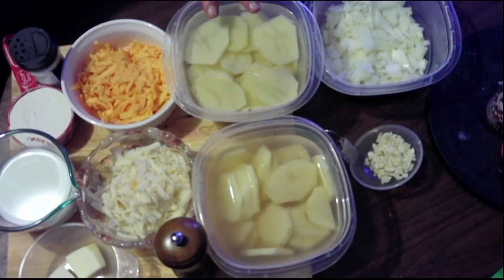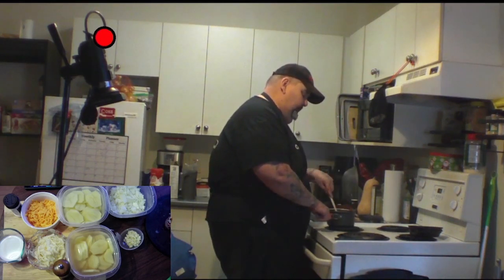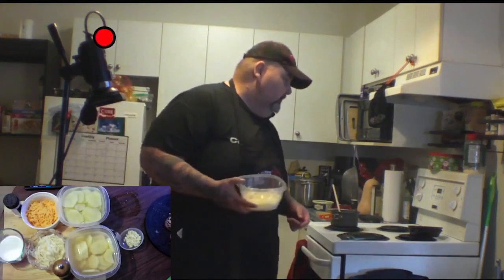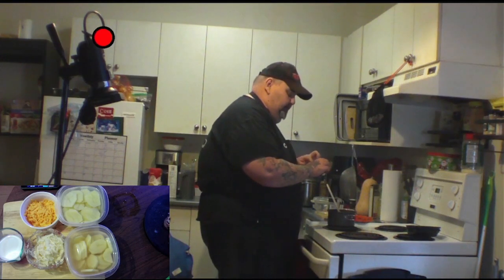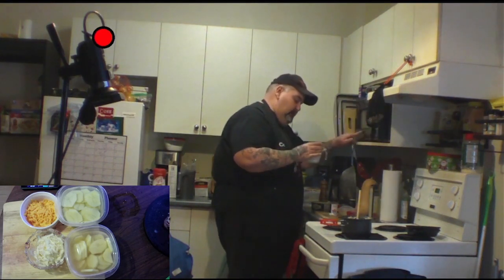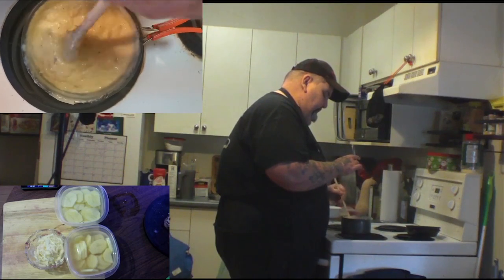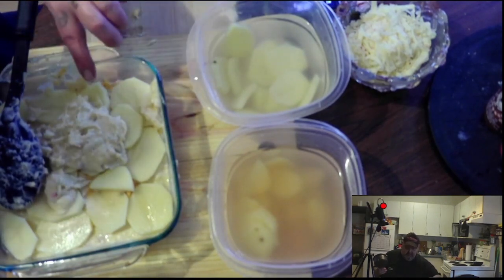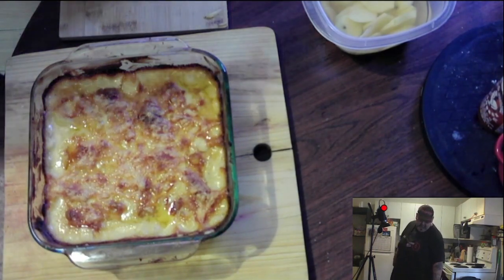scalloped potatoes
What do I need to make this?!...
6 sliced potatoes, 1 large chopped onion, 4 cloves minced Garlic, 1+1/2 cups Milk, 1 cup Flour, 1/3 brick old cheddar, 1/3 brick mottozrella, 4-6 tbsp. butter
makes 4 layers in an 8X8 oven pan

What's this channel about??..
How Too "Cook like a Chef!" on a fixed income or low budget... Take that foodbank bag that may have one or two meals at best and turn it into 5-7 days worth of belly filling, spirit lifting food for your family or just for yourself that you can be proud of. Just because you're poor doesn't mean you don't have value. I'm going to try and inspire you to cook well for those you love it will boost everyones ego to sit down at the end of the day to a beautiful, tasty meal. And no one stretches a dollar better then me! so let's cook!

How do I contact Don?

Wow! I love the Anti-Chef.. How can I show my support?

Community Services:
Helping with Furniture

This Video may contain music by:
Dreamland - Aakash Gandhi (Amazing Piano)

0:00 Intro